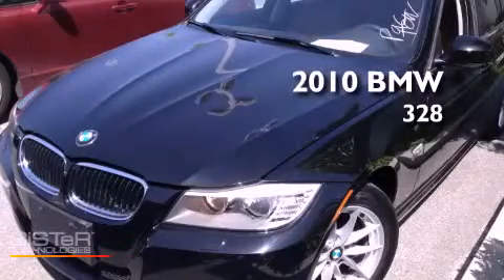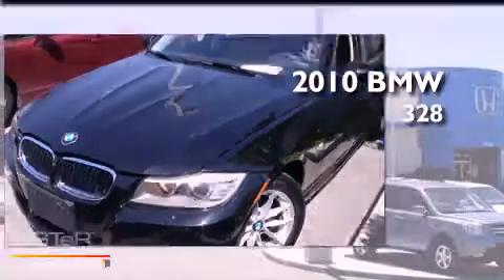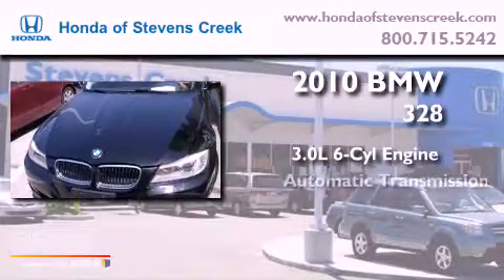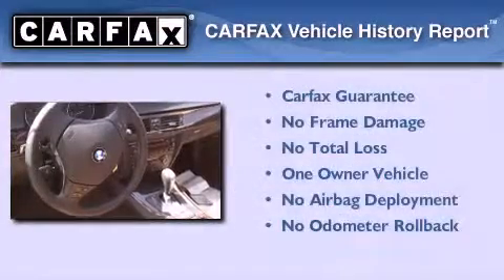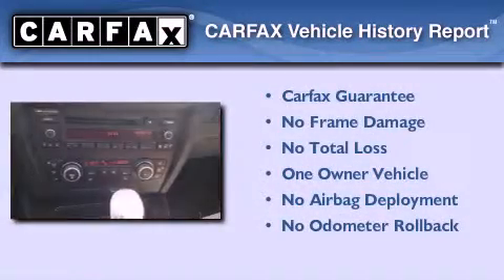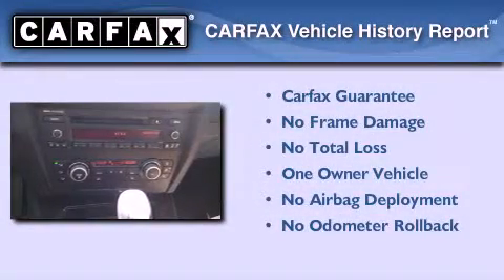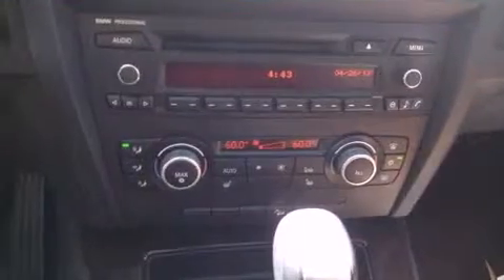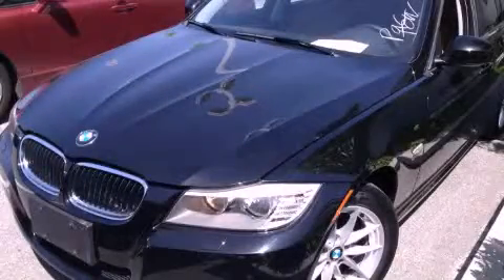2010 BMW 328i xDrive San Jose CA 95129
Year : 2010

 Make : BMW

 Model : 328i xDrive

 Engine : 3.0L I-6 cyl

 Trans . : Automatic

 Exterior : Black

 Miles : 36,282

 Interior : Brown

 4590 Stevens Creek Boulevard

 2010 BMW 328i xDrive San Jose CA